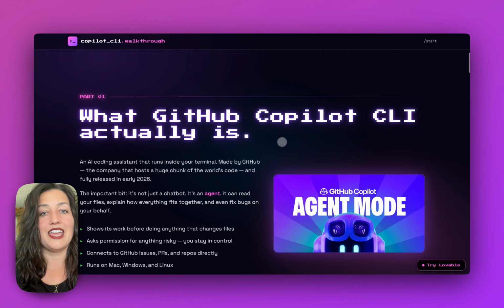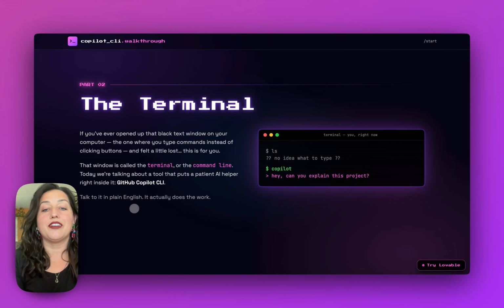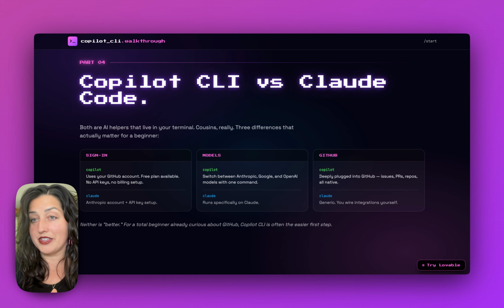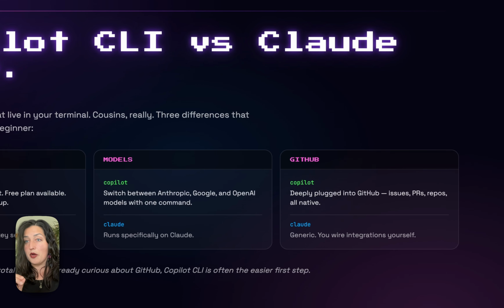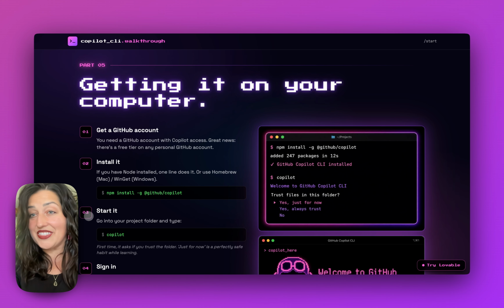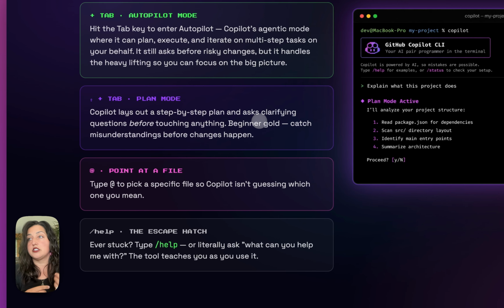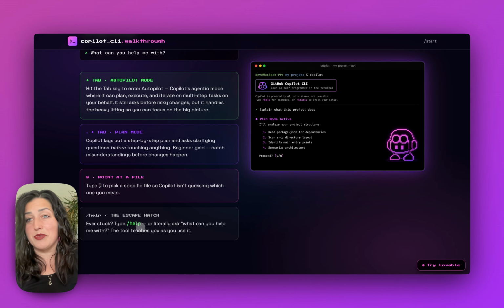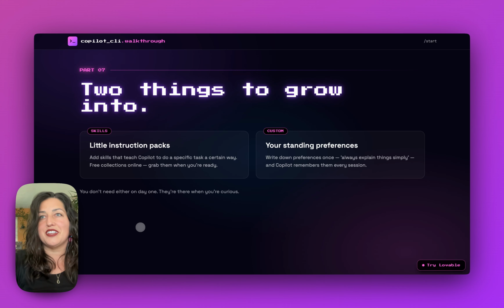Github Copilot CLI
(Using this link directly supports the channel!)

Master Copilot CLI and see how it stacks up against Claude Code for your daily development tasks.

This walkthrough breaks down the core features of the Copilot CLI, specifically focusing on how to utilize Autopilot Mode for task planning and execution. If you are debating between AI coding tools or looking to upgrade your current setup, this comparison makes it clear.

I also demonstrate the practical ability to specify files for Copilot to reference, ensuring more accurate code generation. We finish by looking at upcoming growth areas for the tool, including instruction packs and standing preferences, which could significantly impact your future coding workflow.